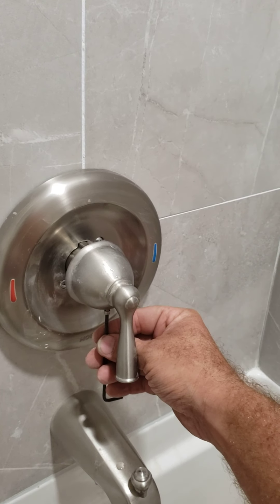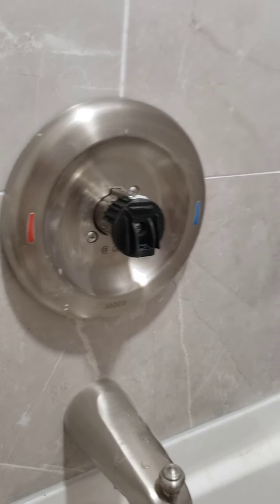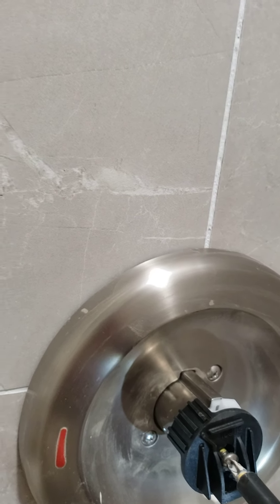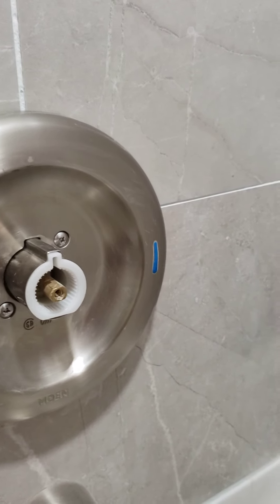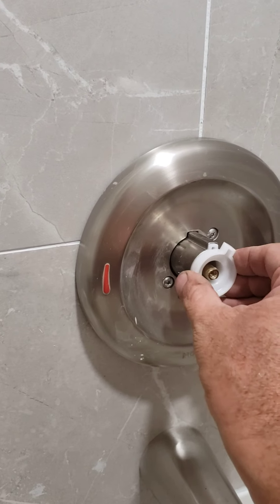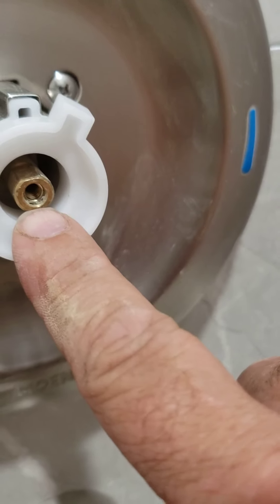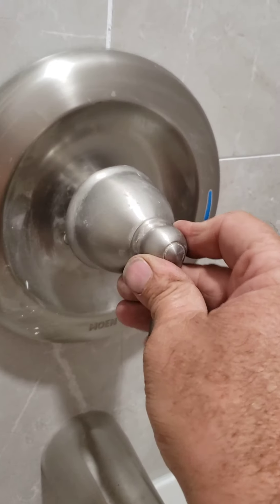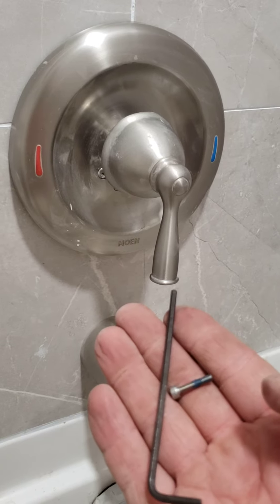How to remove Moen tub shower bath valve handle/assembly & replace and adjust water temperature.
This video shows you how to remove the shower valve handle and interior pieces and then adjust the water temperature on a Moen shower valve.  Be sure to turn off the water prior to doing any work on the valves or water lines in general.